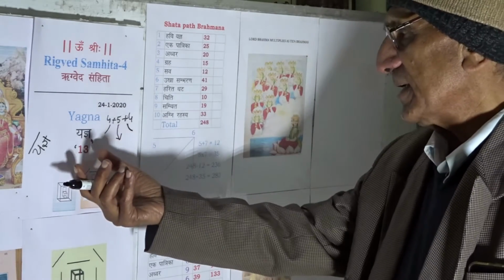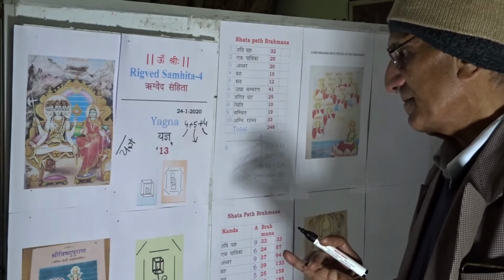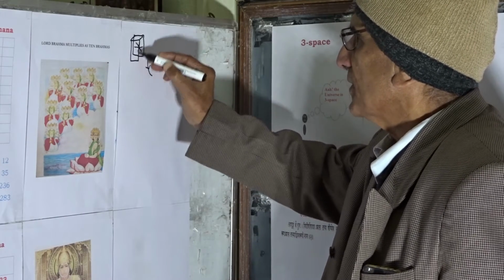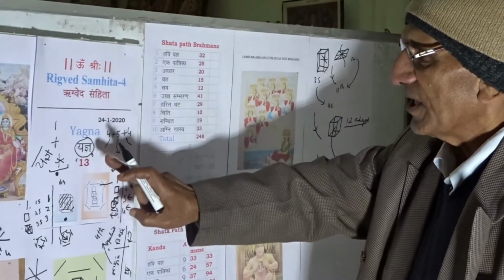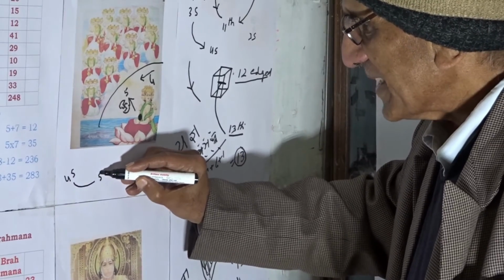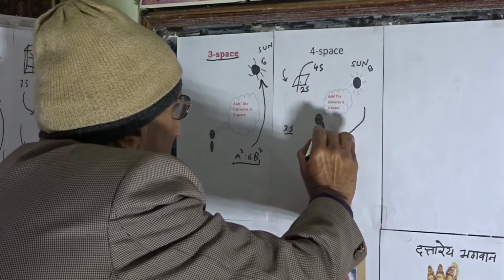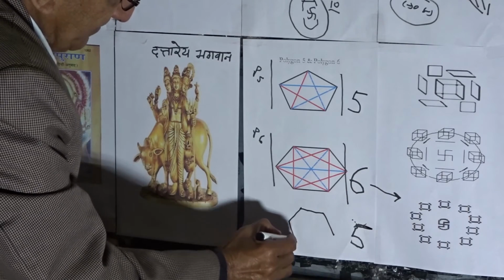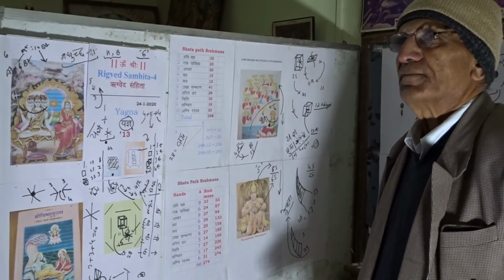Shakala Rigved Samhita 4 Yagna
Yagna